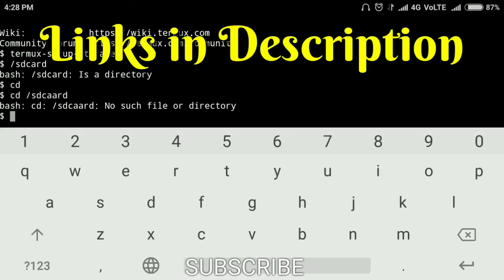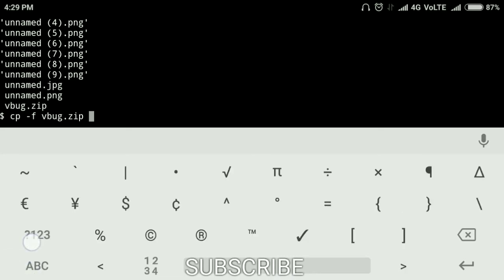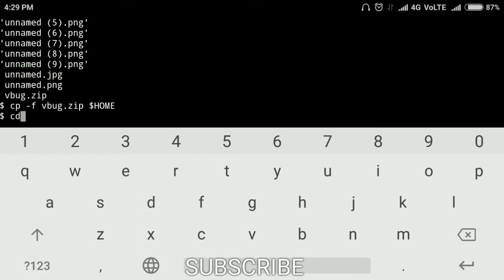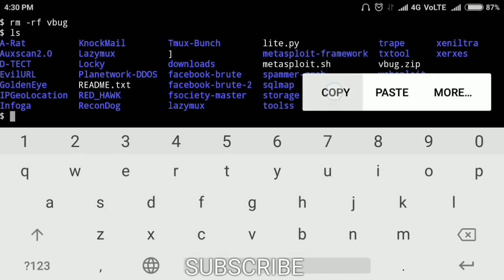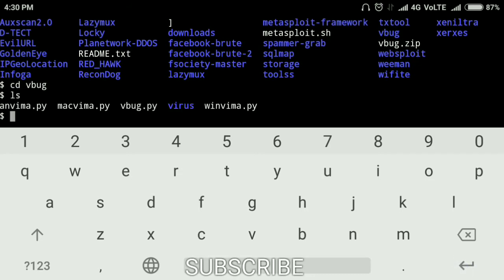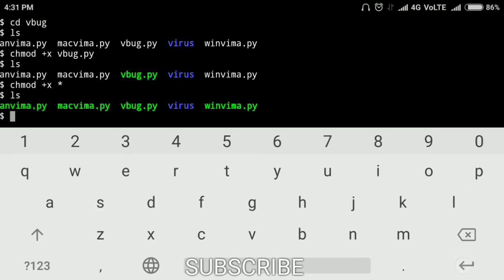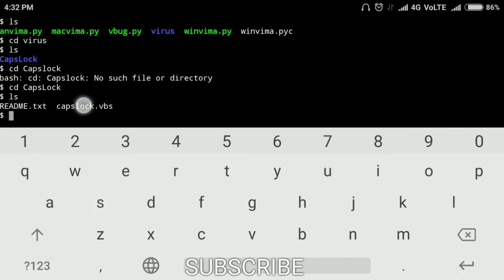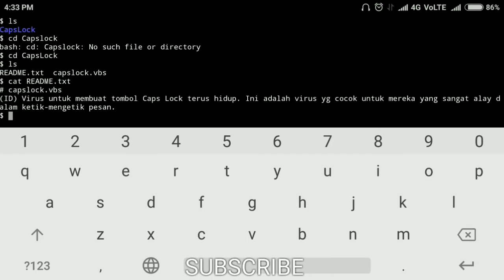MAKING VIRUS USING ANDROID | FREE HACKING KNOWLEDGE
This video is the continuation of our channel series about Learning Hacking For Free .

GTA REDLIPS (TWO BIRDS REMIX)

NCS NON COPYRIGHT SOUNDS